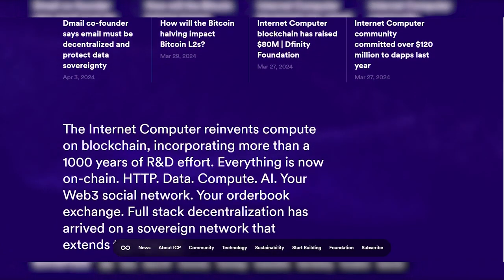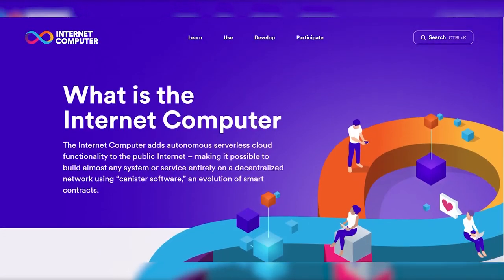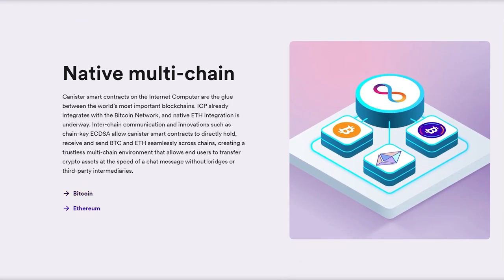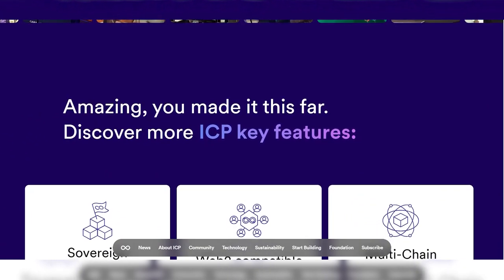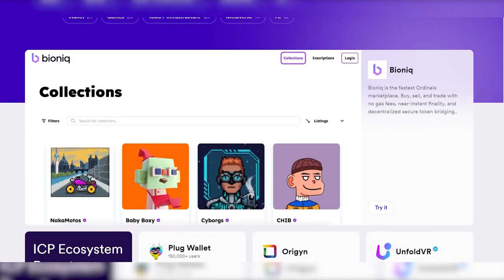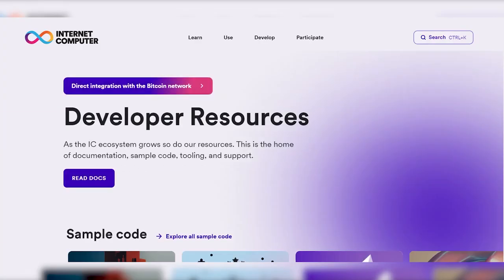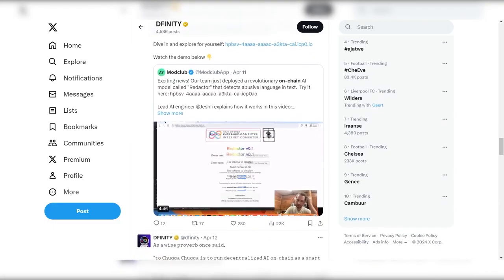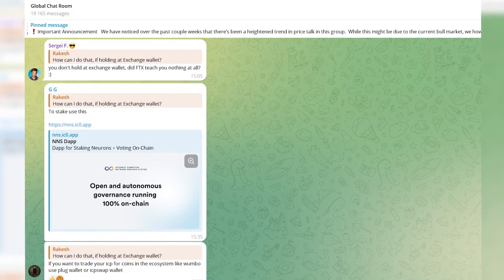BTC Meets ICP The Smart Contract Revolution on Bitcoin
Experience the Future: Bitcoin and the Internet Computer

Discover the groundbreaking integration of the Internet Computer (ICP) with the Bitcoin network, revolutionizing transactions and enabling a new era of DeFi:

Native Bitcoin Integration:

Seamlessly integrates ICP with Bitcoin, eliminating centralized bridging services for secure, trustless transactions.
Building Blocks:

Empowers smart contracts with inter-chain communication and secure ECDSA signing for seamless integration.
Benefits:

Enjoy lightning-fast transactions with ckBTC, enabling DeFi activities like yield farming and lending.
Trust ICP's fault-tolerant design for robust, secure transactions.
Security:

Private keys stored securely with threshold cryptography, ensuring protection against malicious actors.
Use Cases:

Unlock various DeFi projects and facilitate BTC transactions on NFT marketplaces and social media dApps.
Future Potential:

Explore innovative use cases and developments, expanding the horizons of blockchain technology.
Embark on a journey into the future of finance and technology with Bitcoin and the Internet Computer.

Start your career on ICP Dfinity blockchain with help of regional hubs.